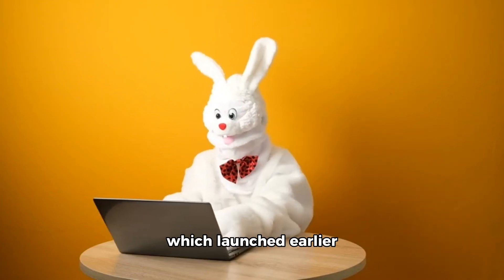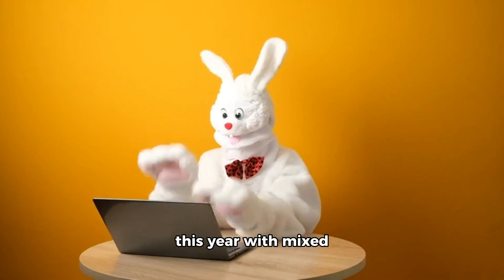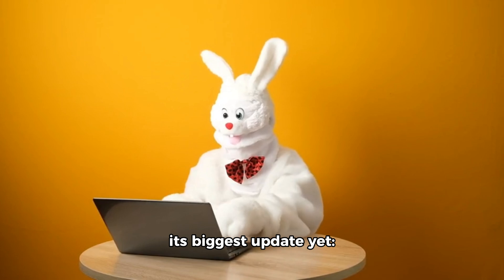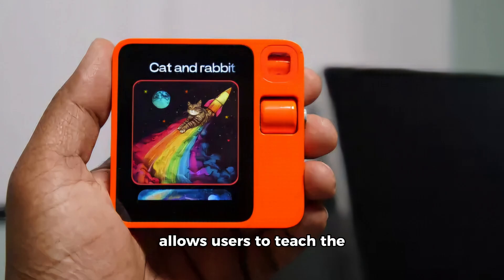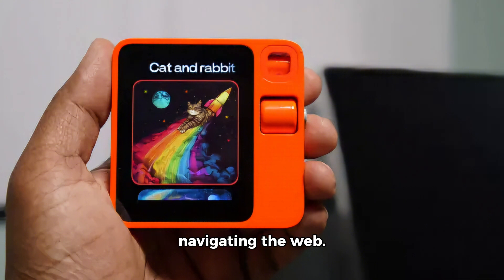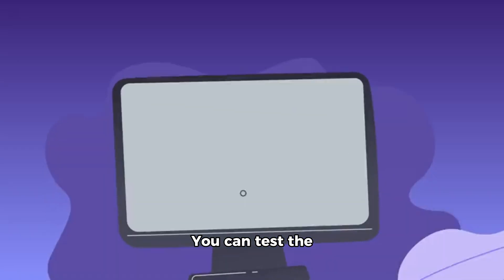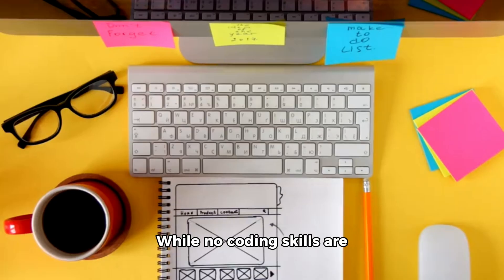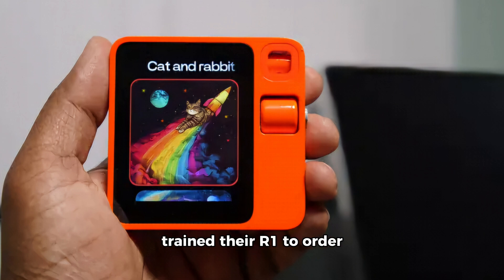Rabbit R1 Gets Major Update: Introducing Teach Mode for Automation!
Exciting news for Rabbit R1 users! The innovative device has just received its biggest update yet: Teach Mode. This new feature, now in beta, allows users to teach the R1 how to automate tasks on any website, making it a powerful tool for navigating the web more efficiently.
To use Teach Mode, simply log into your Rabbit account, navigate to the desired website, and perform the task you want to automate. The R1’s software will record each action and translate it into a set of instructions that the device can repeat later. You can even test the automation before finalizing it to ensure everything works as intended.
One of the best aspects of Teach Mode is that no coding skills are required. However, annotating the steps can enhance the automation's accuracy. As the R1 performs tasks, it announces each step, providing transparency but also slowing down the process slightly.
Rabbit sees Teach Mode as crucial for automating more complex, multi-platform tasks. For instance, one user successfully trained their R1 to order groceries by interpreting photos of shopping lists. CEO Jesse Lyu envisions this feature bridging gaps between different smart home platforms like Google Home and Apple HomeKit.
Looking ahead, Rabbit plans to create an "agent store" where users can share and sell their automations. However, challenges remain—will users pay for automations they could create themselves? Additionally, how will bot detection systems respond to the R1’s actions?
In summary, Teach Mode represents a significant leap for Rabbit, enabling users to automate tasks in ways traditional apps cannot match. Its true potential will depend on user adoption and adaptability to future needs. We’d love to hear your experiences with the R1—what tasks are you planning to automate?